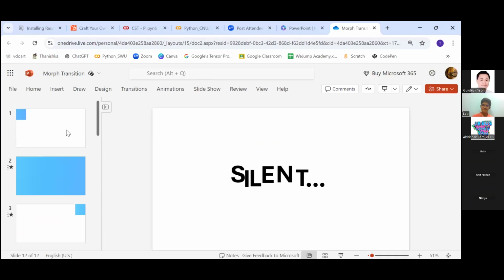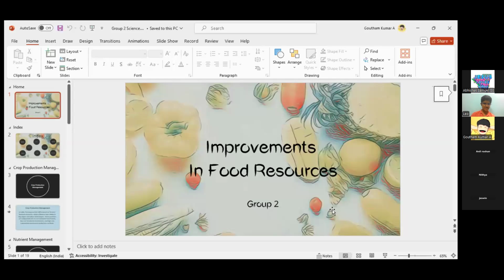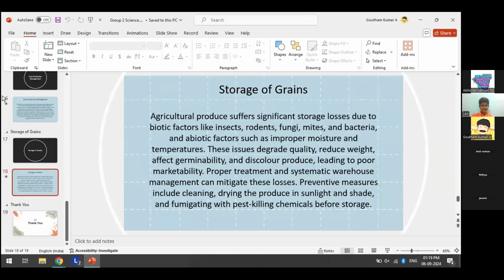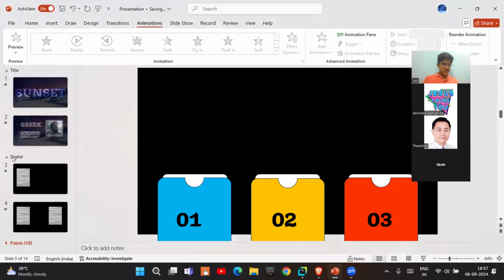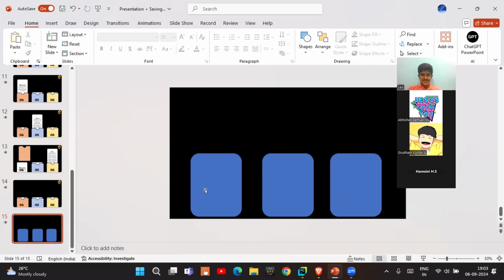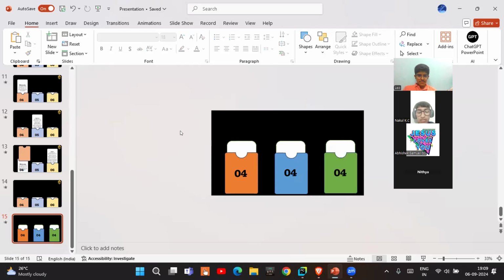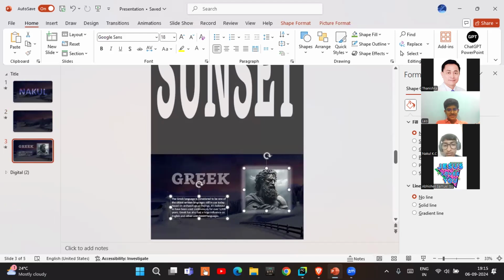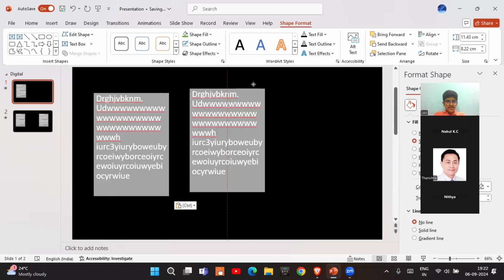WeJump PowerPoint by Leo (6 SEP 2024)